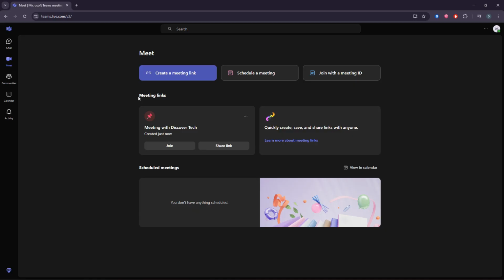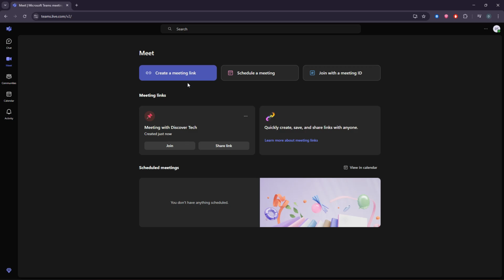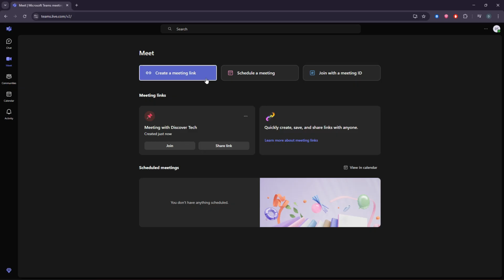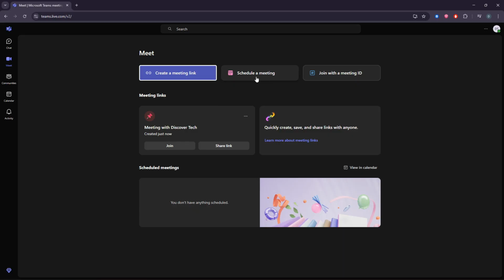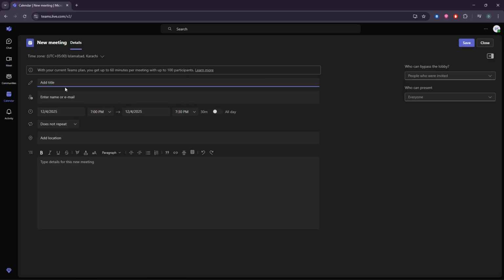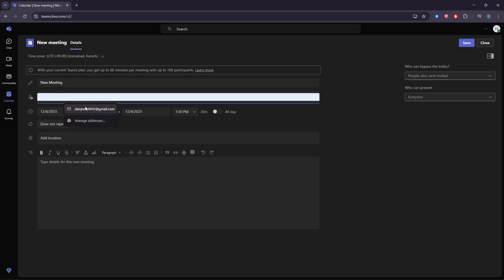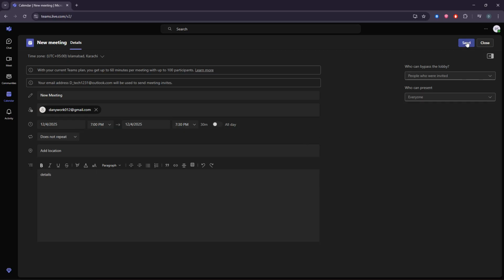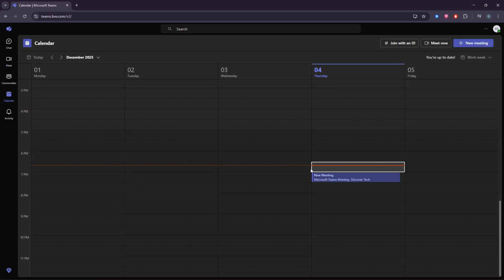How to Set Up Microsoft Teams Meeting [2026 GUIDE]